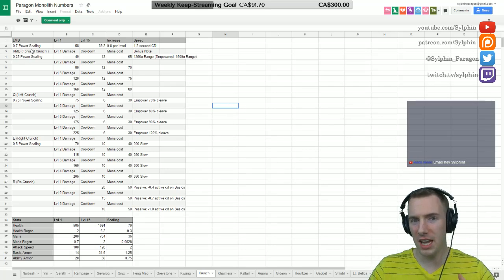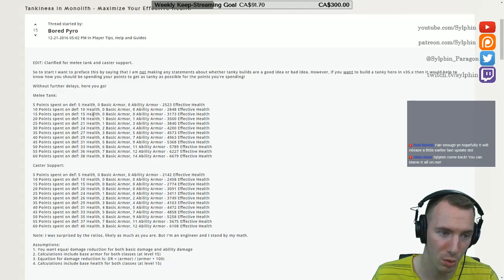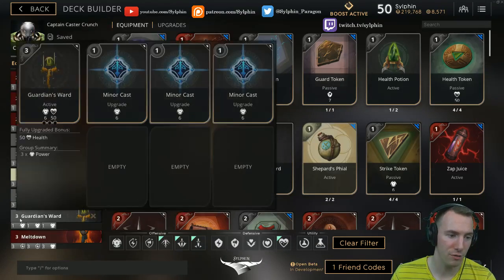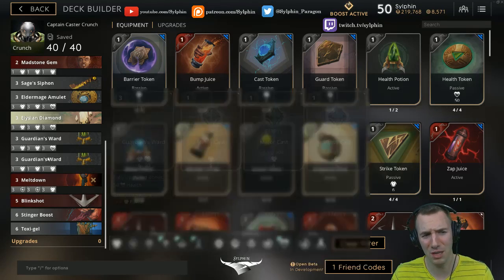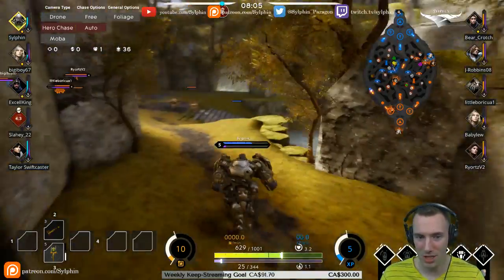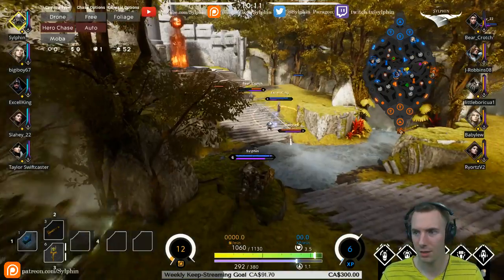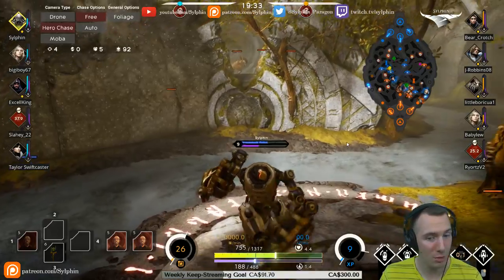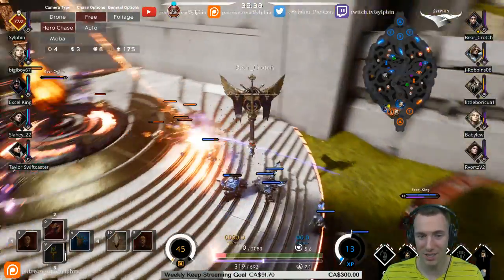Crunch Hero Build & Guide | Paragon v38.5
This fighter has an identity crisis!

Amazon Wish List: